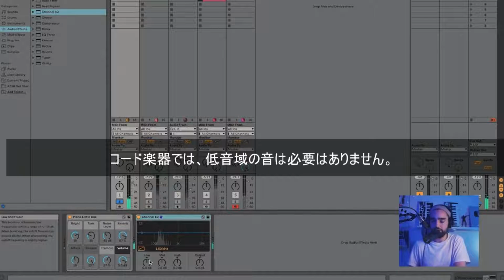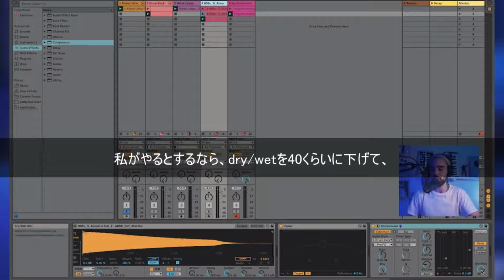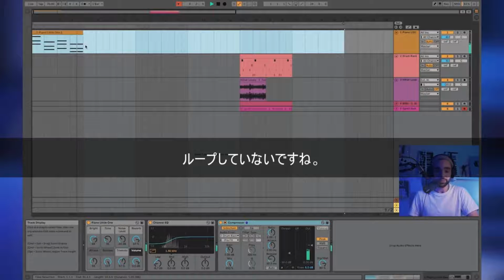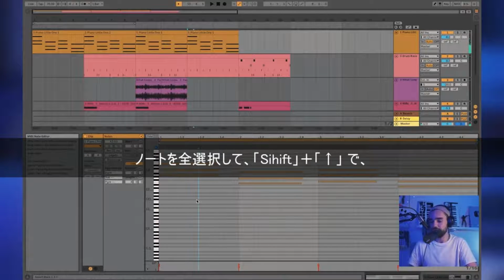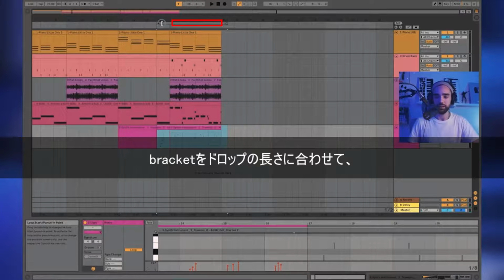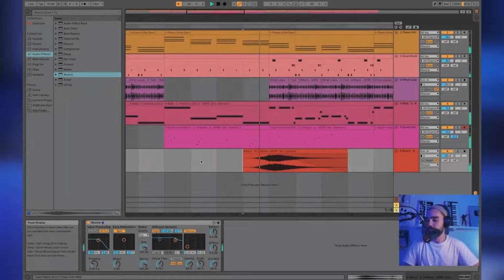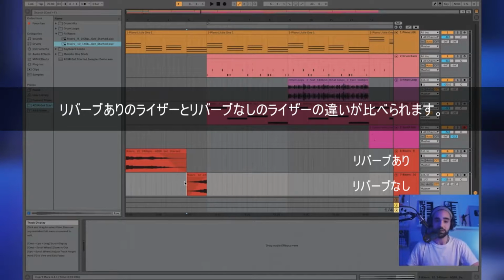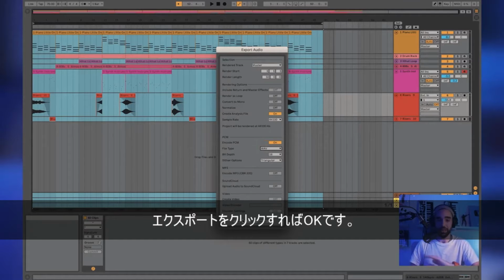プロが教えるDTM講座 06 ミキシング/アレンジメント//ADSR - Get Started Making Music Course 06 Mixing & Arrangement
曲作ってます。

今回は、ADSRが提供しているGet Started Making Music Course(コースの見方は下記)を翻訳しました。

意訳＆間違っているところ(多分)あり。お気づきの点はコメント or Twitterでお願いします。

Ableton Liveを使っている方向けですが、そうでなくても参考になると思います。

Ableton Liveを使っていないので、呼び方が間違っている箇所があるかも。

[[[ADSRからのメールで知りました。コードなど載せて良いのかわかりませんが。　問題があれば消します。]]]
This course has 6 videos each focused on a fundamental topic in music production including Chords and Music Theory basics, Drums, Bass Line, Melody, Mixing and Arranging.
(このコースでは、コードや音楽理論の基礎、ドラム、ベースライン、メロディ、ミキシング、アレンジなど、音楽制作の基本的なトピックに焦点を当てた6本のビデオが用意されています。)

COURSE FEATURES Understand both theory & practice with an accomplished Producer and Sound Designer, Learn at your own pace, watch as many times as you need to learn the lessons, 6 walkthrough videos each providing an introductory lesson on making music.
(コースの特徴……プロのプロデューサーやサウンドデザイナーと一緒に、理論と実技の両方を理解することができます。自分のペースで学習でき、レッスンを習得するために何度でも見ることが可能です)

How to get the course for free(参加の方法)

(ページにアクセス)
2,Log in if you have an ADSR account or Create One on the link above  (ログインorアカウント作成)
3,Use Code to redeem course : ADSRGSM21  (コード入力)
4,Enjoy unlimited access to your new course! 　(完了)